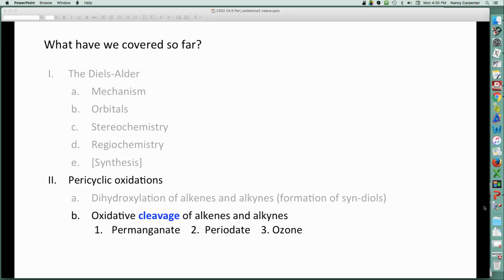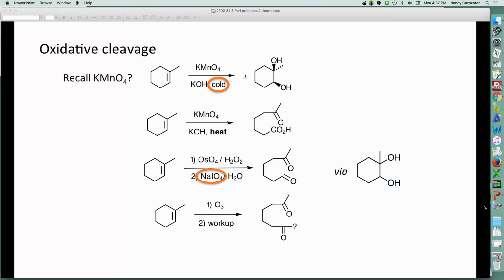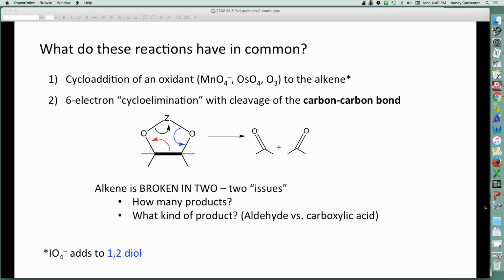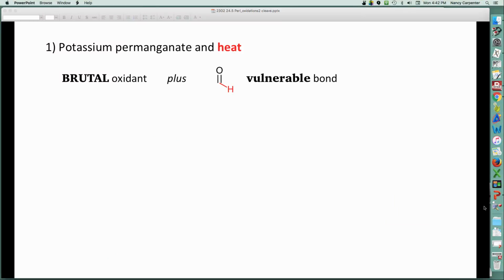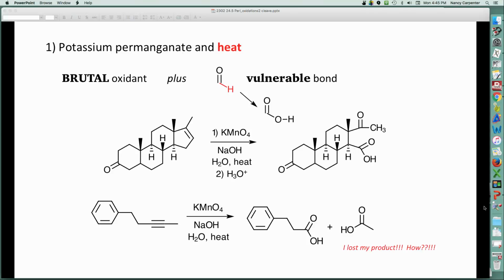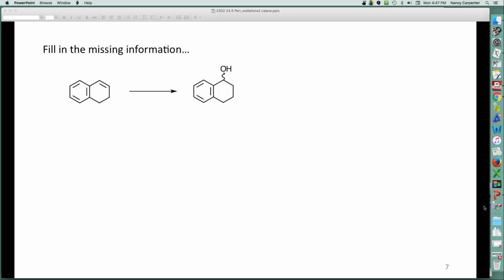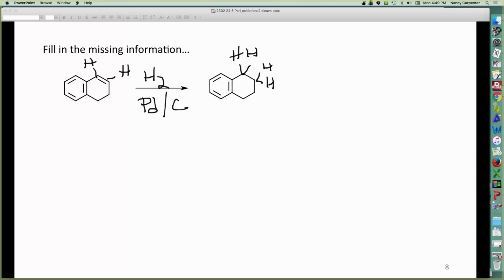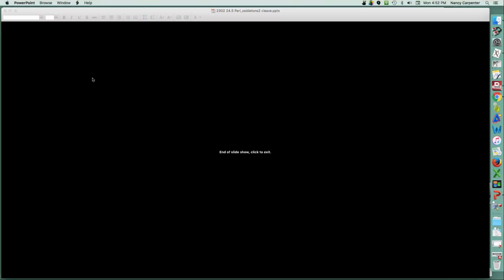2302s19 24.5 Peri oxid cleavage1